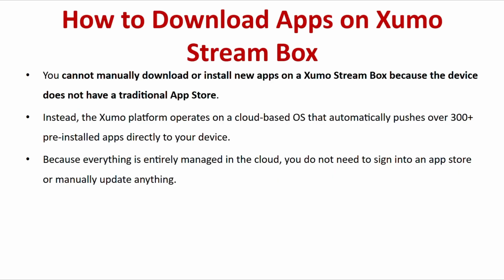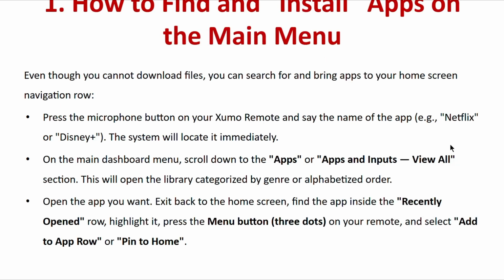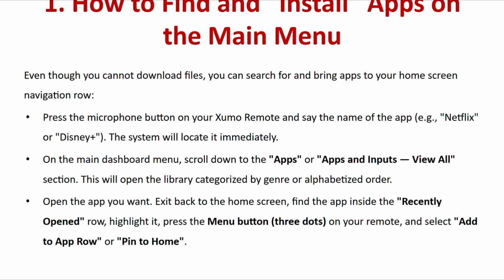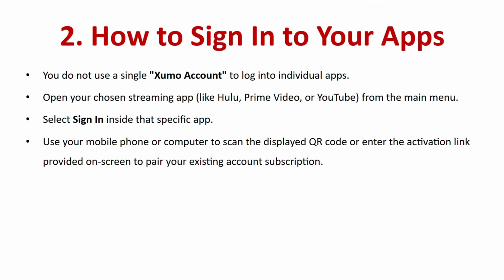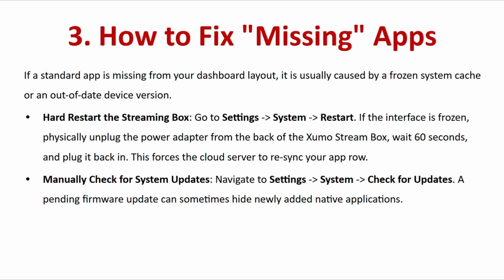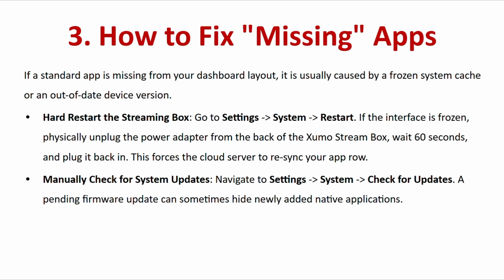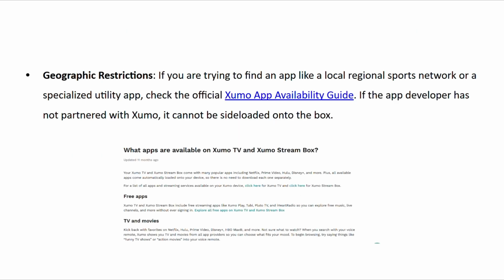How to Download Apps on Xumo Stream Box – App Store Install, Sign In & Fix Missing Apps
Learn how to download apps on Xumo Stream Box easily using the App Store. Sign in with your account, browse available apps, and install them in seconds. If apps are missing, try updating system software, checking internet connection, or restarting the device. This guide helps fix common app issues quickly.